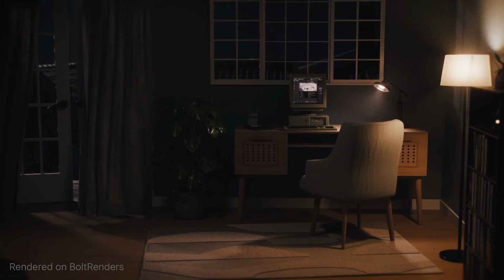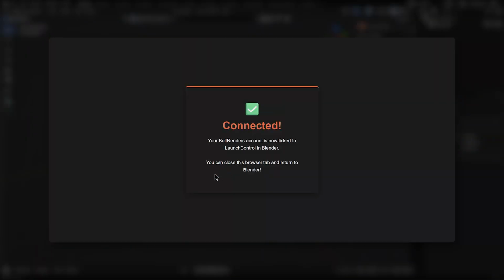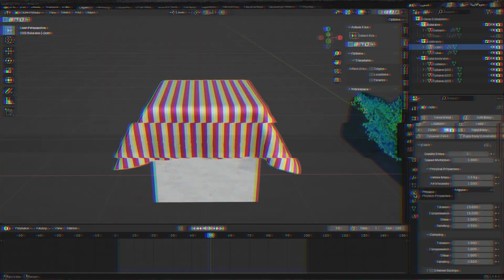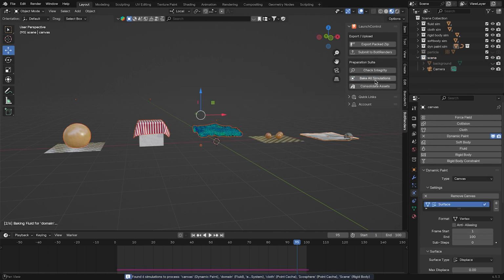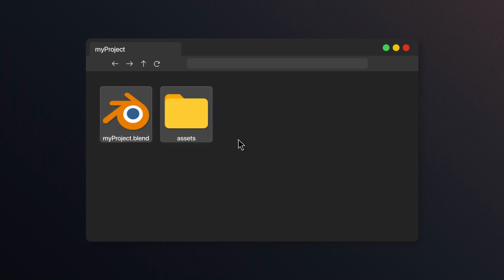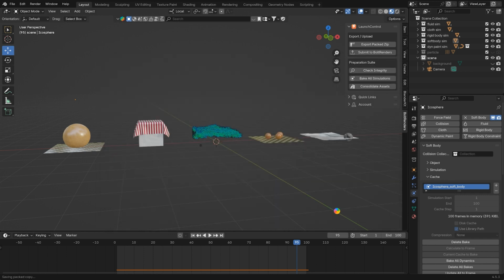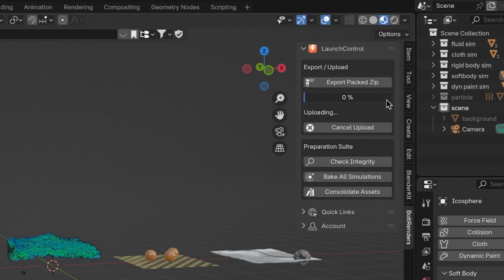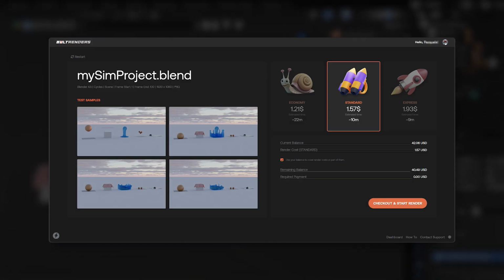BoltRenders LaunchControl v2.0 Full Demo — The Ultimate Blender Addon for Render Farms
Prepare your Blender projects the smart way. In this video, we take a deep dive into the BoltRenders LaunchControl add-on for Blender; a simple but powerful tool that automates project cleanup, simulation baking, asset collection, and direct upload to BoltRenders for render evaluation.

Whether you're sharing projects or sending them to a render farm, this workflow keeps everything tidy, reliable, and ready to render.

📌 Chapters:

00:00 – Intro
00:15 – Add-on Installation & Setup
00:34 – Preparation Suite Overview
01:01 – Check Integrity
01:18 – Bake All Simulations
01:38 – Consolidate Assets
01:58 – Final Project Check
02:10 – Export Packed Zip
02:42 – Submit Your Project to BoltRenders
03:17 – Conclusion